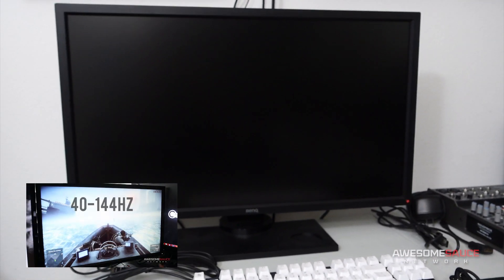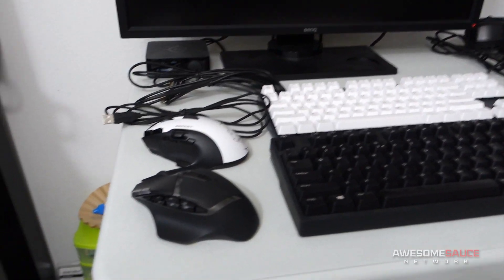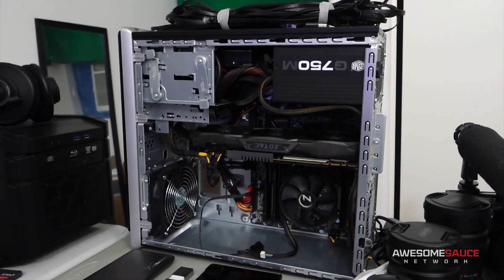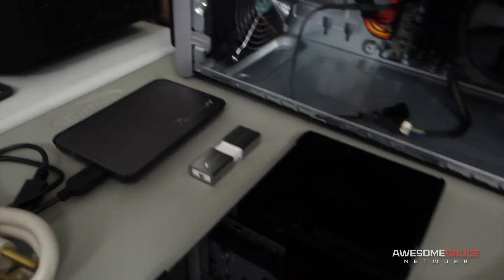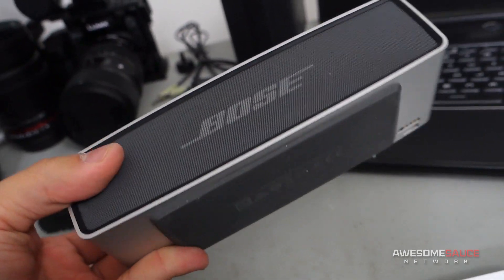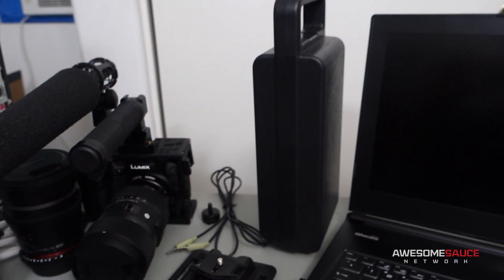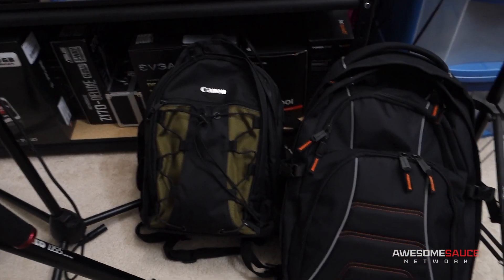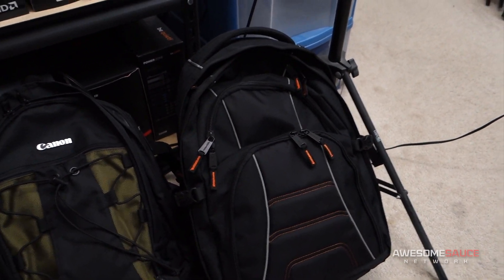EVERYTHING I'm Taking to CES 2016 - Equipment Overload!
Items not listed: Clothes, Beer

MY CES STUFF:
UK: amzn.to/1PbBCBT

✉ SEND FAN MAIL TO:
Bitwit